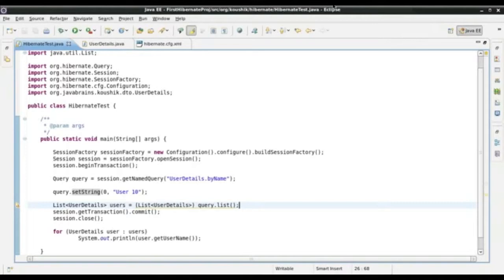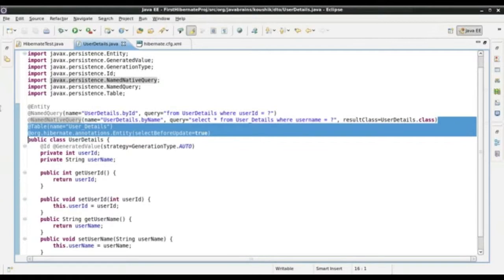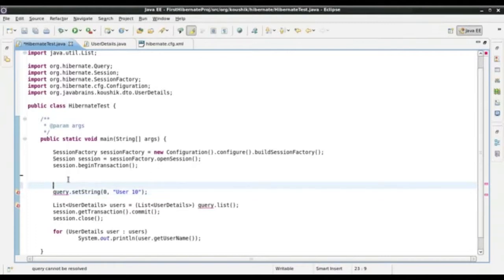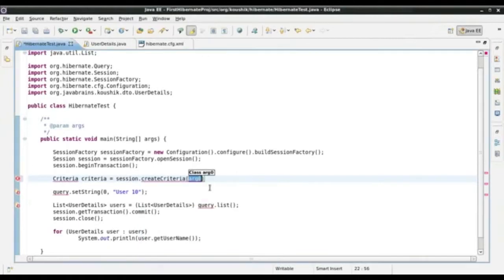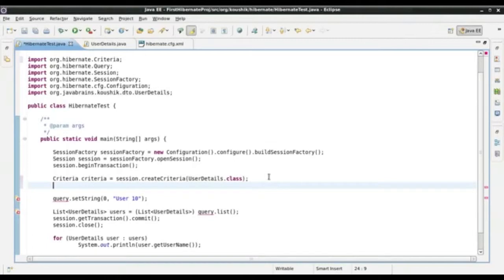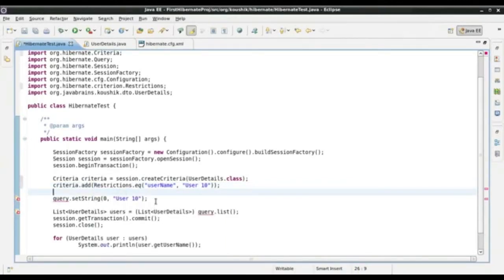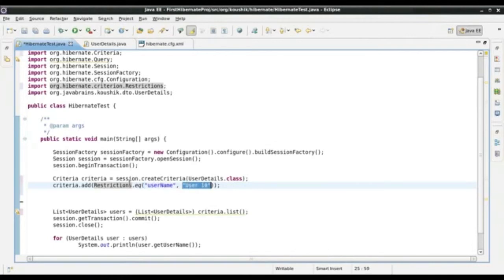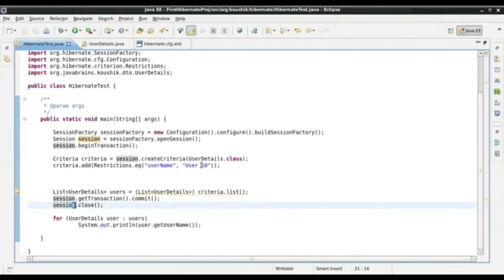Hibernate Tutorial 29 Introduction to Criteria API